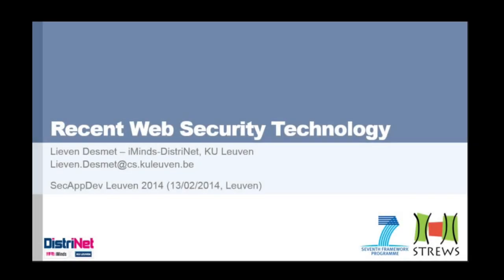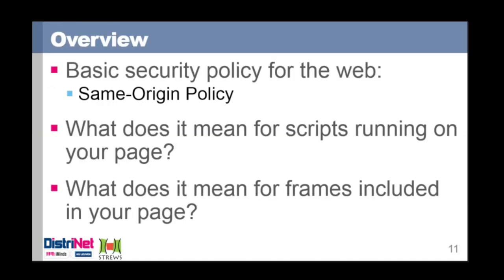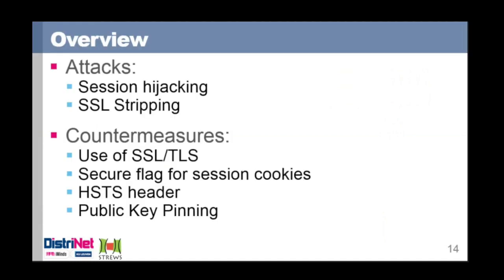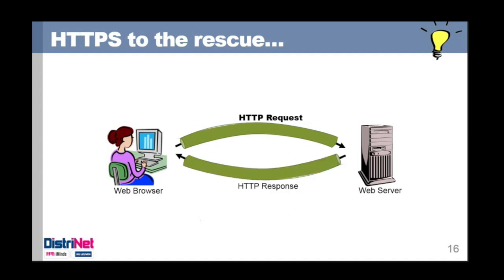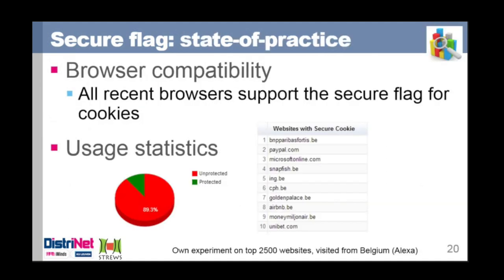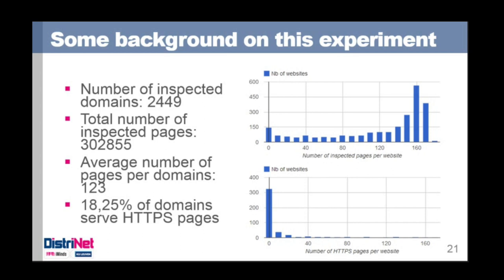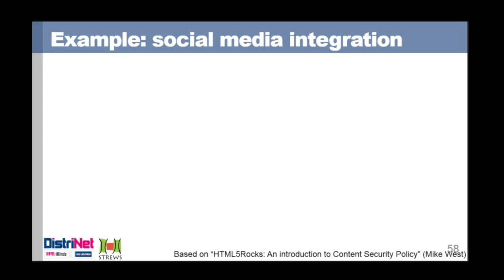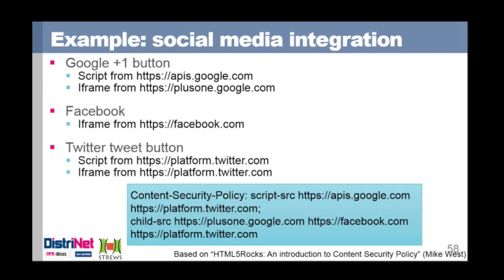Recent Web Security Technology - Lieven Desmet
Recent Web Security Technology, by Lieven Desmet

The de facto security policy in web applications is the Same-Origin Policy (SOP). From the early start, it was meant to confine websites within their origin, while still allowing navigation between different sites. In practice however, the origin-bound security model turns out to be too permissive as well as too restrictive.
In this talk, I will discuss various security mechanisms, being proposed within various web standardization activities and by browser vendors. These mechanisms allow the website owner to have more control over the confinement of third-party content within his site (e.g. the integration of third-party scripts and inner frames), and over the way his content is used by external sites.
All these security mechanisms have a similar deployment pattern: security policies are defined by the website owner, and are enforced by security controls within the browser environment. Important examples of such recent web security technology are the HTML5 sandbox attribute, the Origin header and Cross-Origin Resource Sharing protocol, the X-Frame-Options header, HTTP Strict Transport Security (HSTS) and the Content Security Policy (CSP).

Learning objectives

+ Understand the origin-based separation model in web applications
+ Gain insight in upcoming web security technology, being standardized as part of the web infrastructure (HTML5 sandbox, Origin header, CORS, X-Frame-Options, CSP, HSTS, ...)
+ Understand the benefits and drawbacks of these mechanisms for coarse-grained website confinement within the browser

This lecture was delivered by Lieven Desmet at SecAppDev 2014 in Leuven.

Lieven Desmet is Research Manager on Secure Software within the iMinds-DistriNet Research Group at the KU Leuven. His interests are in software security and the security of web-enabled technologies.  He is on the Belgium OWASP chapter board.
As research manager, Lieven Desmet coordinates the different security research tracks within DistriNet, outlines new research programs and coaches junior researchers in (web) application security. In particular, he follows up on valorization opportunities and collaborations with industrial partners.
Lieven Desmet bootstrapped the web application security research within DistriNet and has built a dedicated research team which belongs to the top in Europe. The core expertise of the team includes cross-domain interactions in web environments, HTML5 and JavaScript security and the security of web mashups. He intensively collaborates on these topics with labs and industrial partners across Europe.